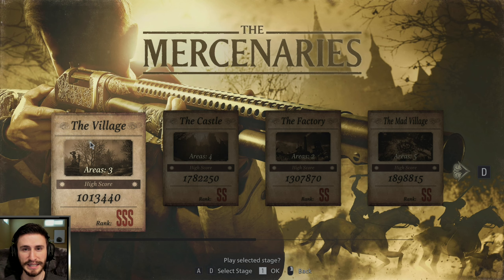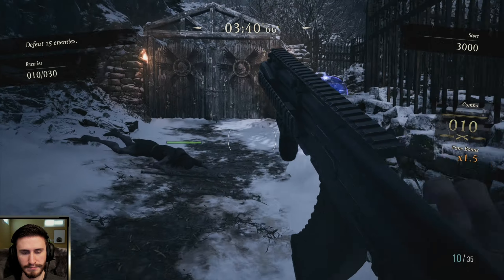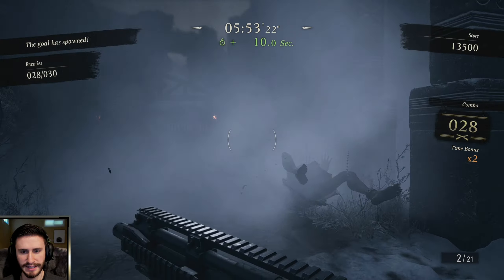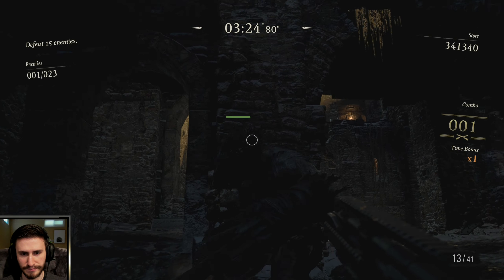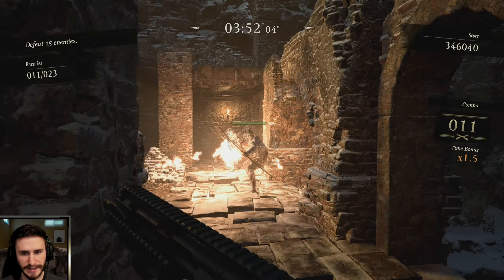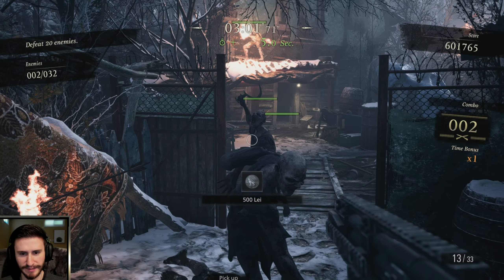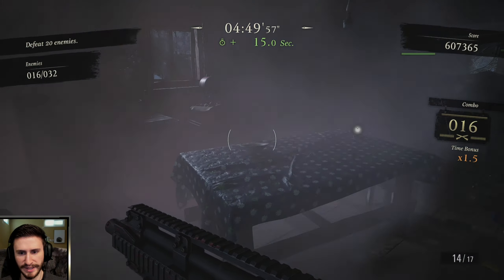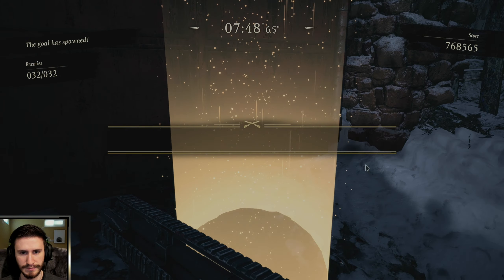[RE8] SSS on The Village 1 (Normal Mode)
How to get all dead & max combo points for The Village 1.

I really appreciate you visiting my video! Have a great day!

0:00 Opening
0:07 Area 1
3:01 Area 2
5:40 Area 3
8:19 Outro